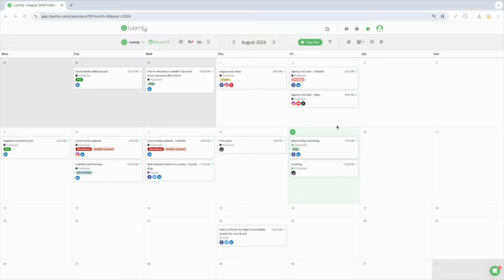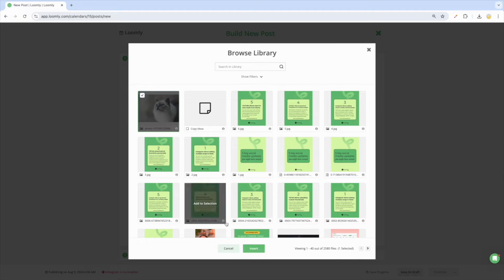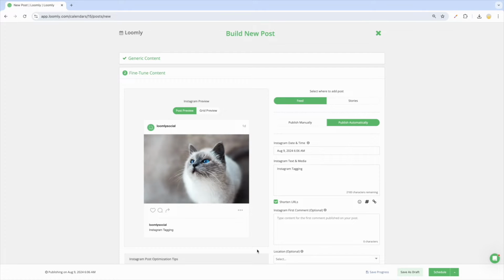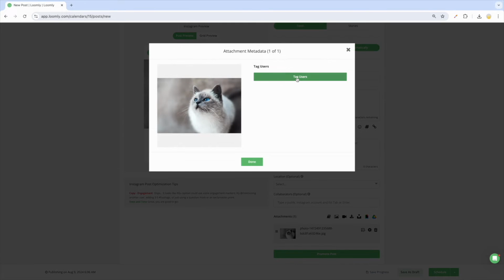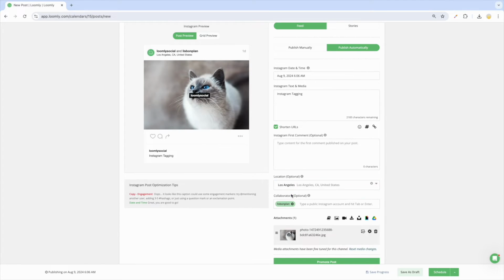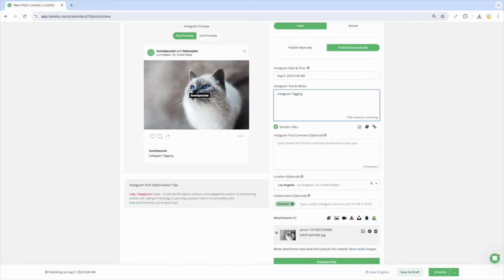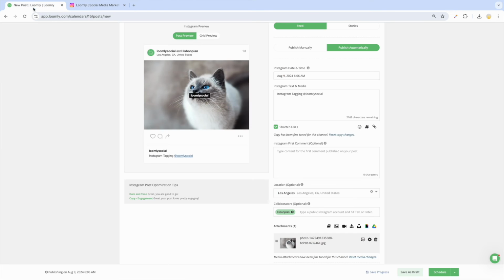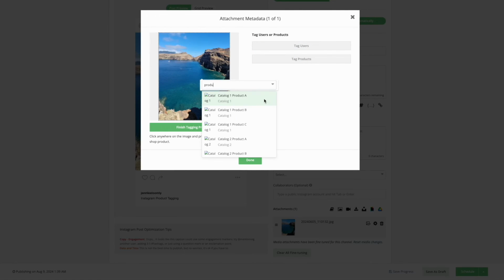Instagram Tagging in Loomly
If you’re looking to boost your Instagram post’s visibility, consider tagging users or products in your post. In this video, you will learn how to tag products, mention users, tag locations, and more when creating Instagram posts in Loomly.